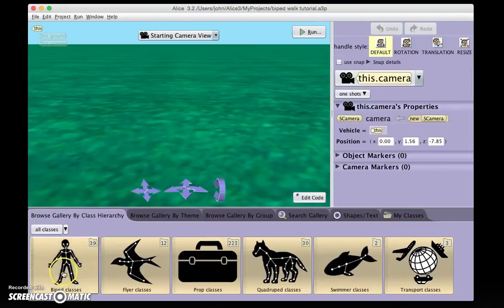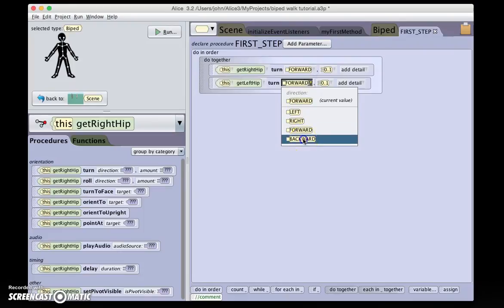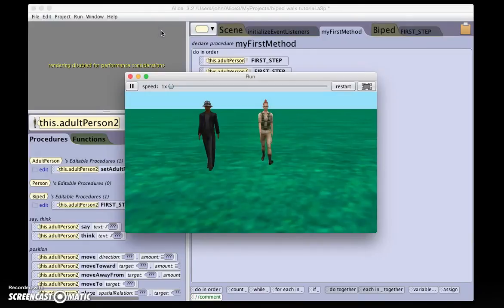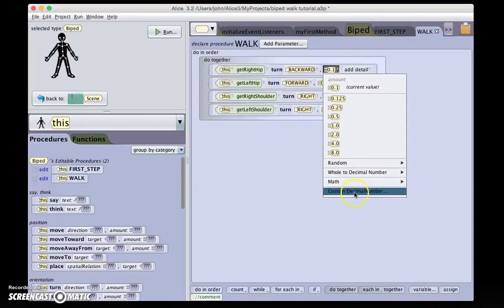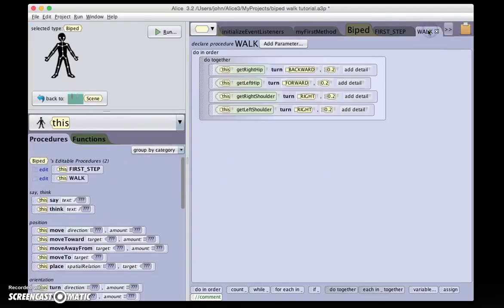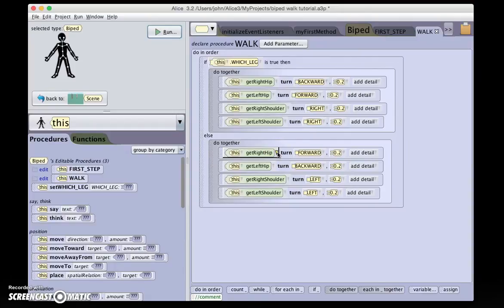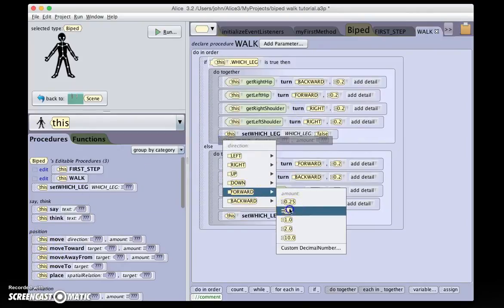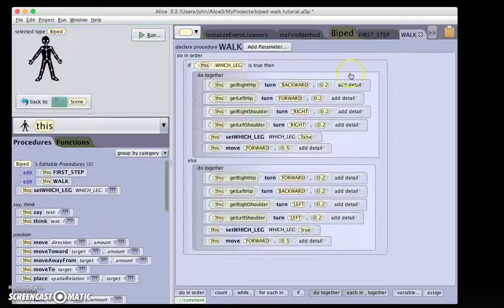Biped Walk Alice3 Tutorial YouTube